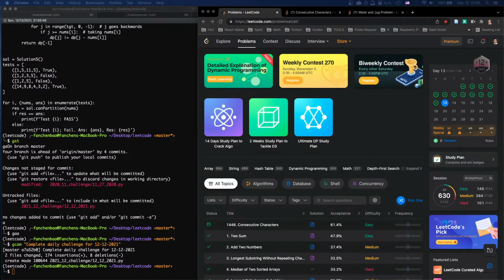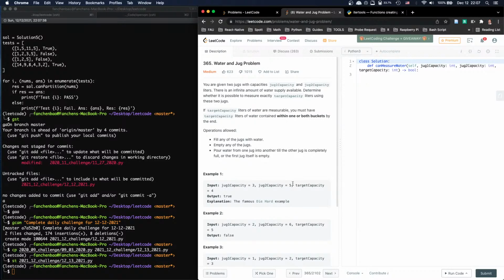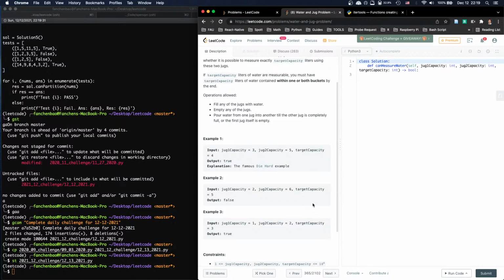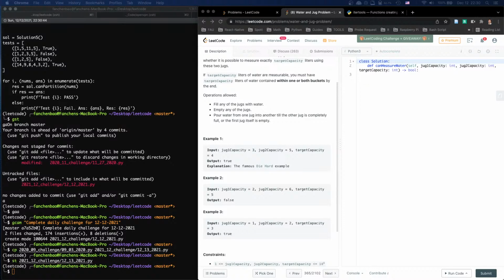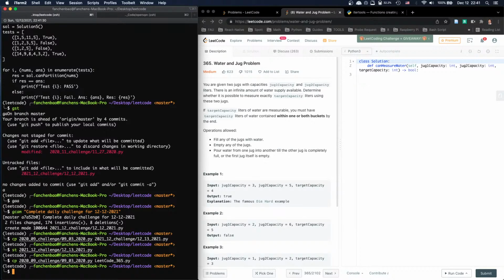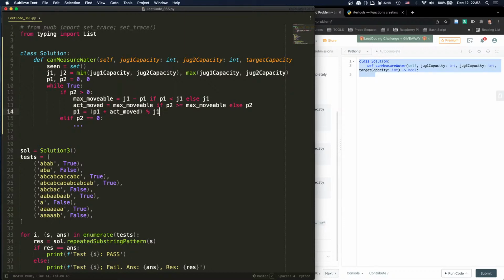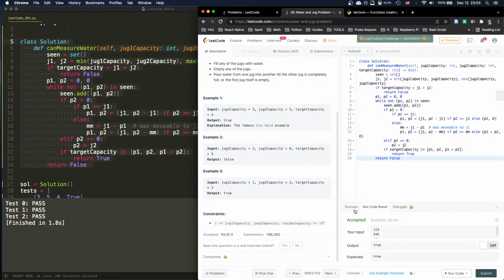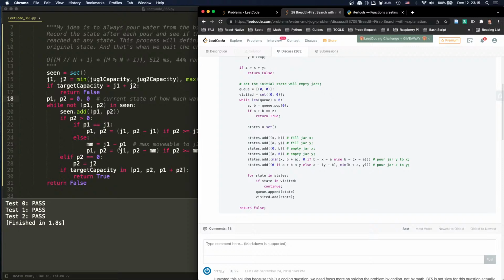2021-12-13 LeetCode 1446 & 365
Hay un solución matemática muy elegante para 365. Se usa la identidad de Bézout, lo cual es muy util en mi opinión. Pienso que lo usaré en el futuro por supuesto.